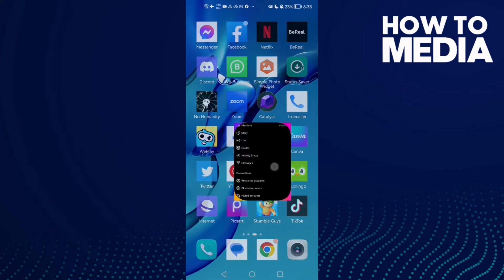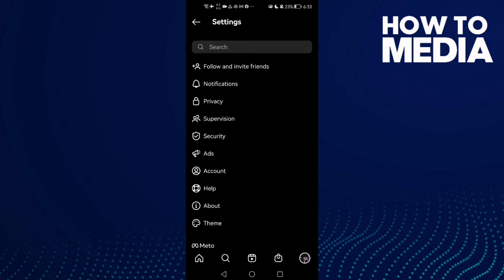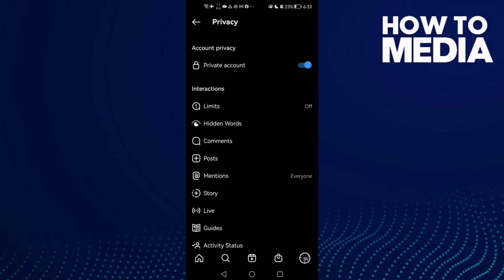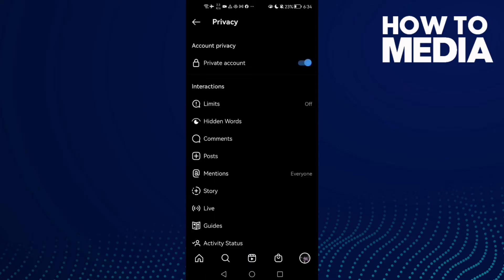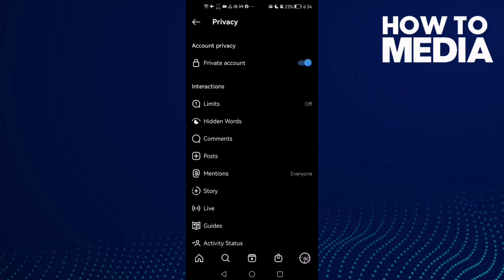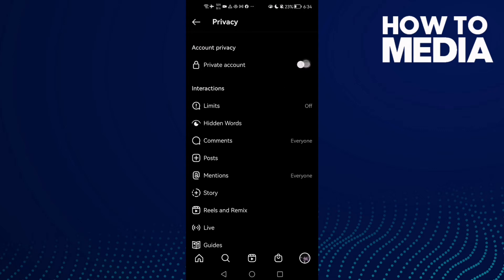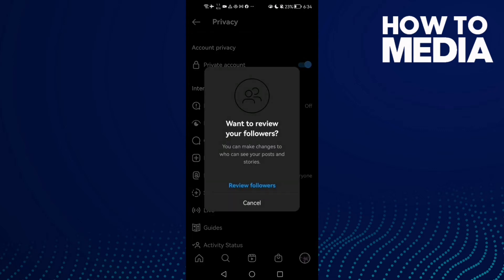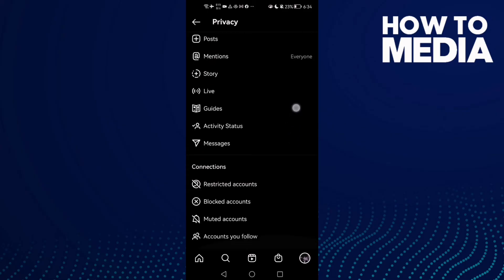How to Fix and Solve Instagram Your Post Can't Be Shared on Android & IOS Phone - Mobile App Problem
in this video we discuss :